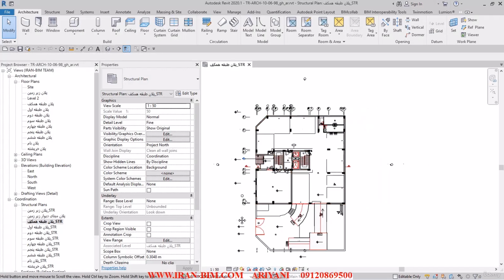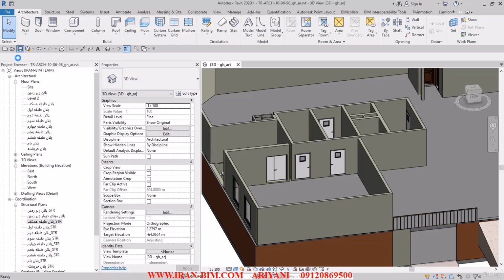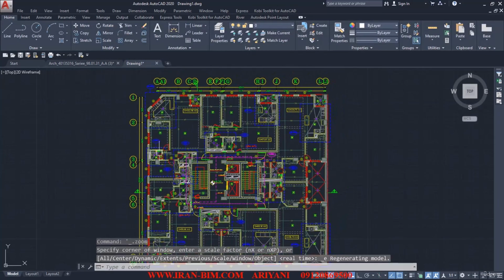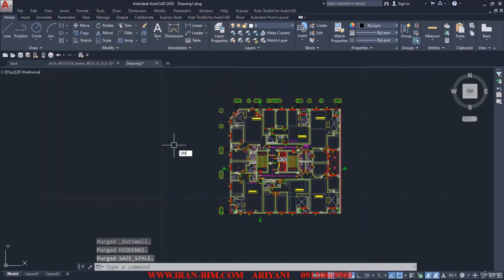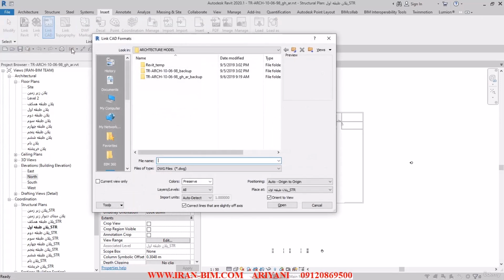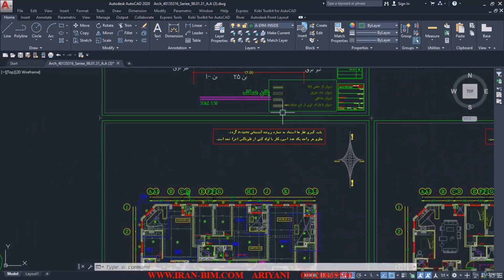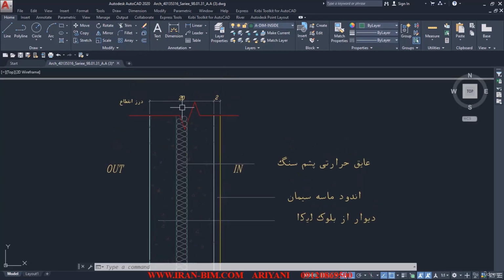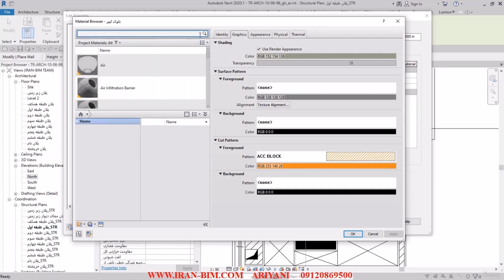23 Import DWG file